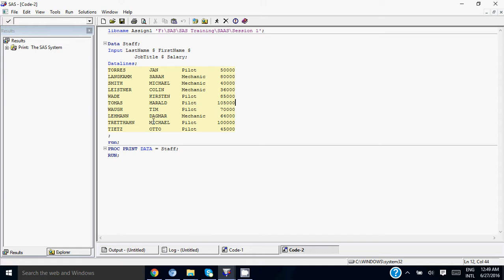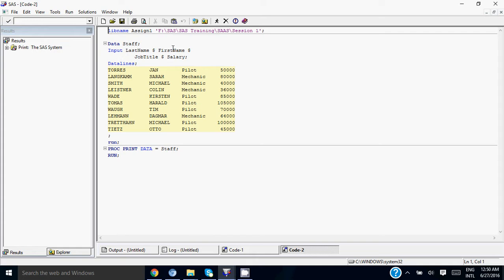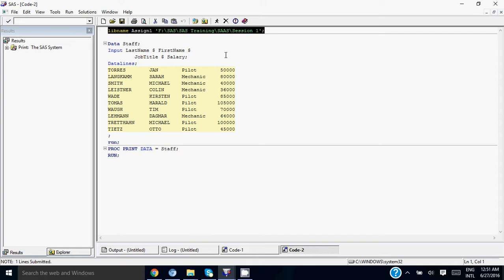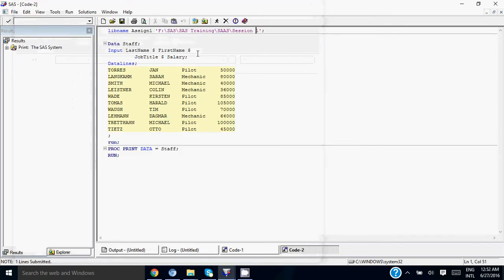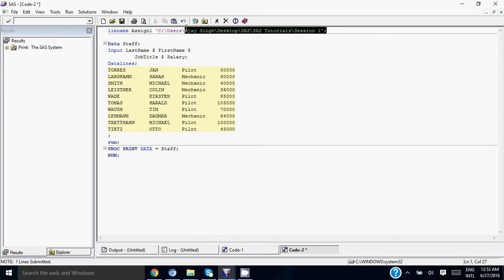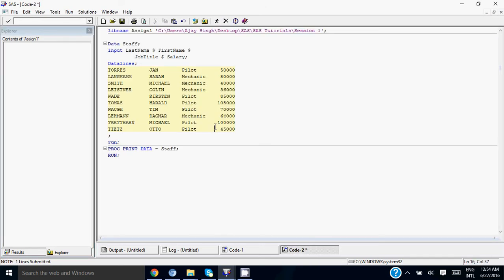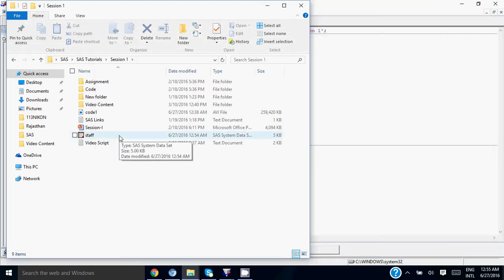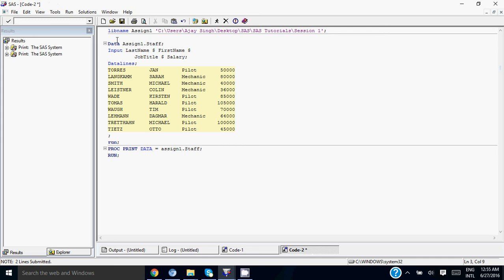SAS Online Training (Introduction) - Creating Permanent Datasets - Session 1 Video 2 TraininginSAS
Detailed online video tutorial for SAS Permanent Datasets. This video teaches how to handle Permanent_Datasets in SAS. Online introduction video for SAS Online Video Training - Permanent Datasets - Session 1 Video 2.